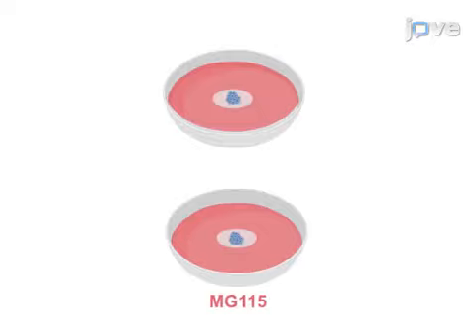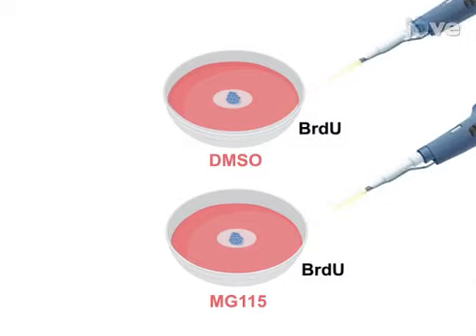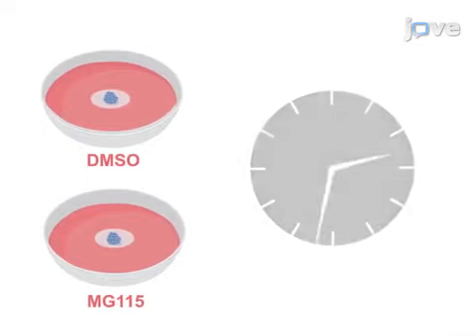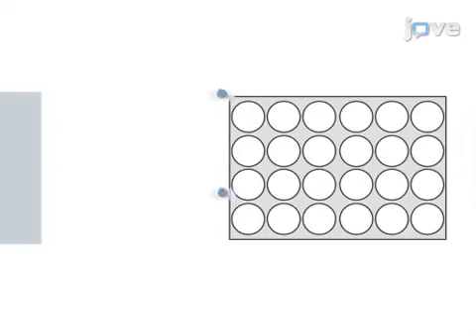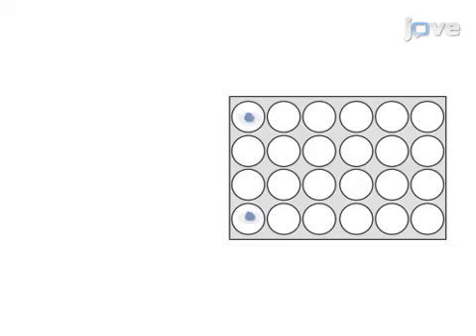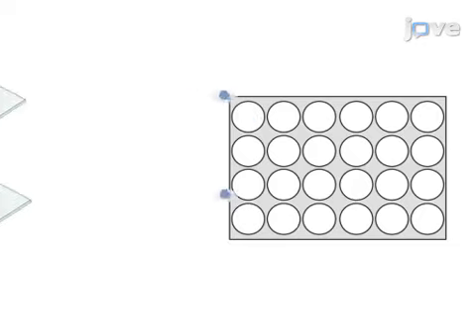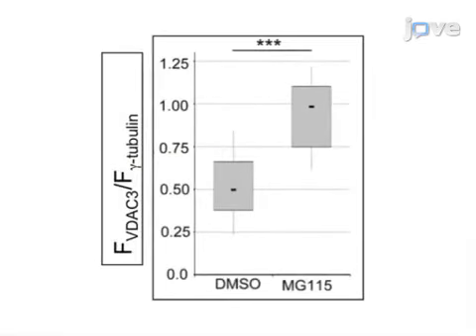Quantitative Immunofluorescence Assay: Variation In Protein Levels At Centrosomes l Protocol Preview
Quantitative Immunofluorescence Assay to Measure the Variation in Protein Levels at Centrosomes -  a 2 minute Preview of the Experimental Protocol

Shubhra Majumder, Harold A. Fisk
The Ohio State University, Department of Molecular Genetics;

Here, a novel quantitative fluorescence assay is developed to measure changes in the level of a protein specifically at centrosomes by normalizing that protein’s fluorescence intensity to that of an appropriate internal standard.